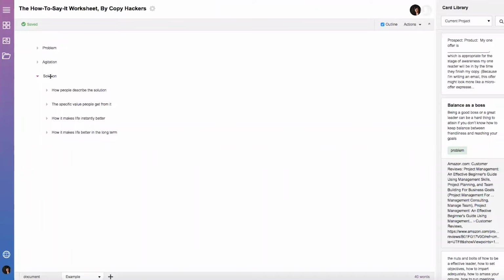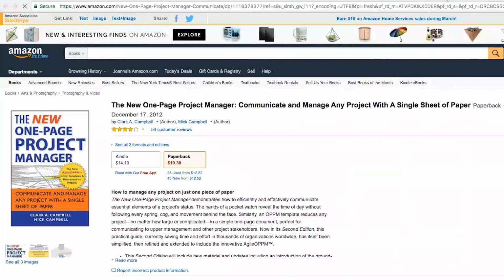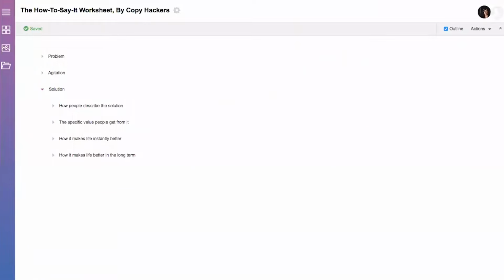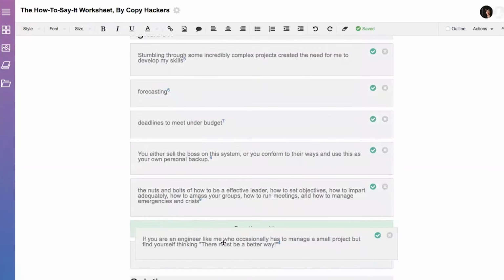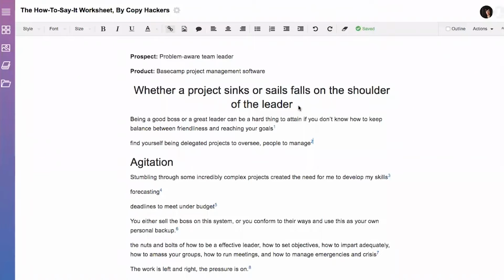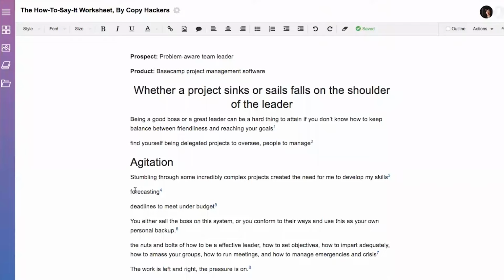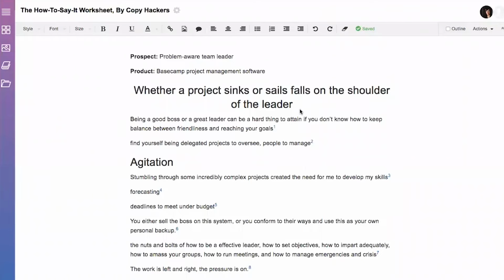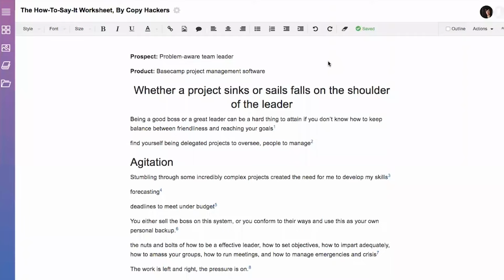How to Write Copy With Amazon Review Mining - Copyhackers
In this week's Tutorial Tuesday, Joanna Wiebe tackles writing copy using Amazon Review Mining.

We say this all the time: The best performing messages aren't in your head.

They’re sitting in the actual language that your visitors, your prospects, your customers, your ex customers, that they’re actually using, the things they’re saying.

You need to match the conversation happening in your reader’s head. Once you do that, you’re in a conversation with them. They’re with you. They believe you GET them. And that’s huge for conversions.

So if you want the actual language your customers are saying, you need to go where they're actually saying it.

And Amazon Review mining is a place where people are giving you AMAZING voice of customer data.

It's also a place where paid reviews and scams are plentiful.

So how do you break through the noise?

Watch today's video and find out.